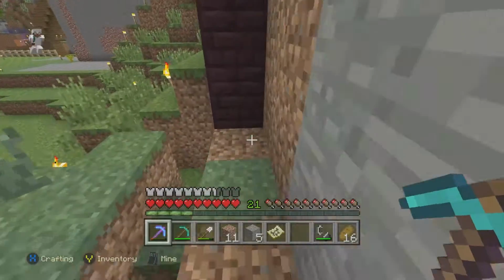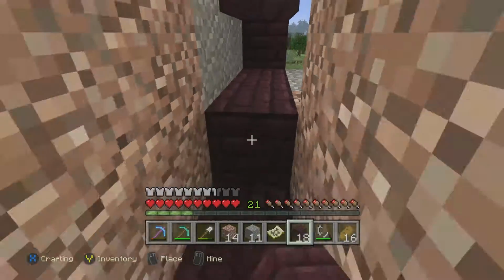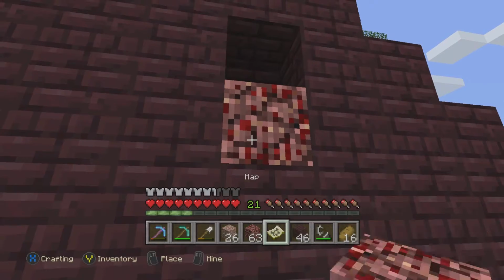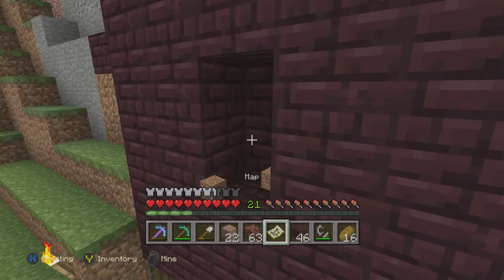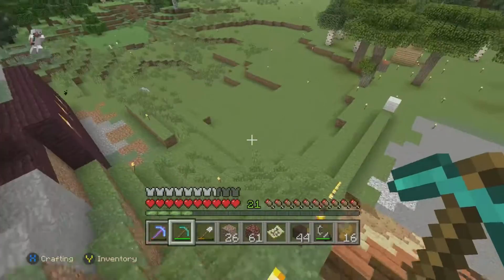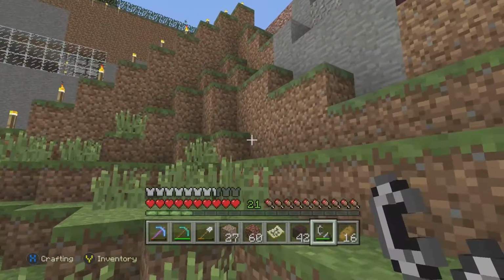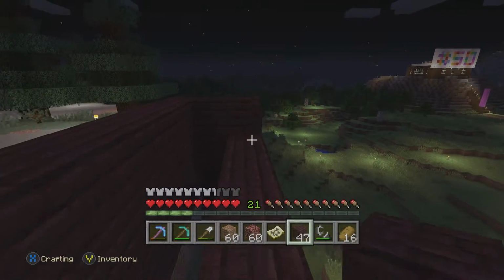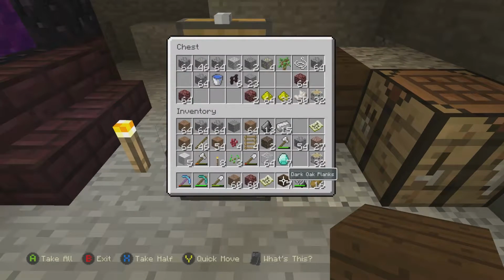XBOX ONE Minecraft Survival NETHER BRICK BUILD Lets play #53